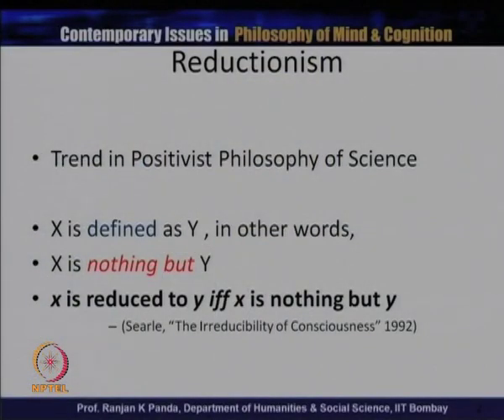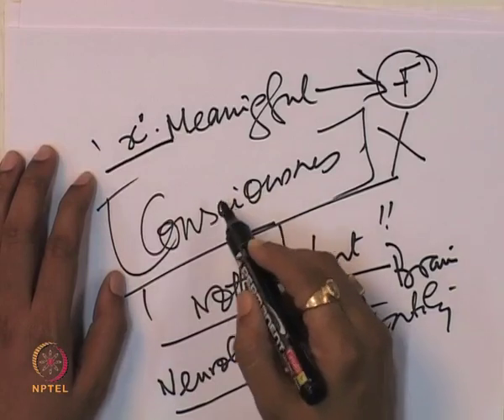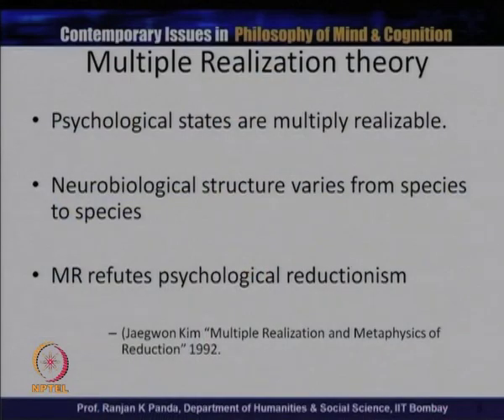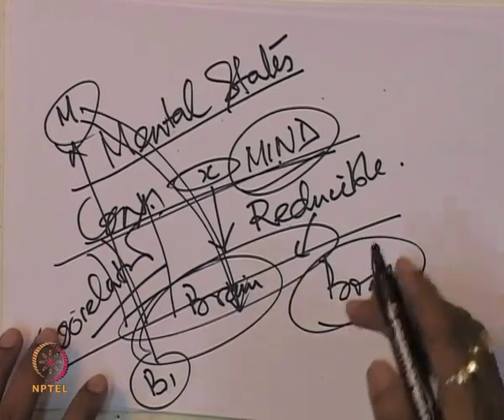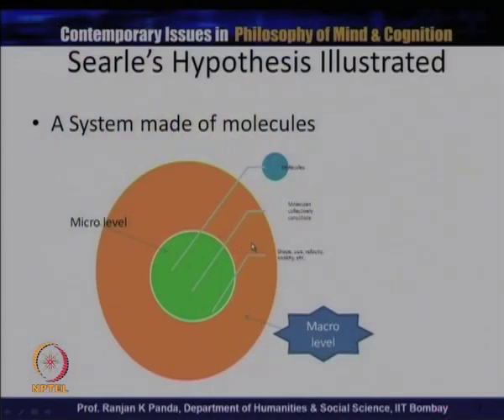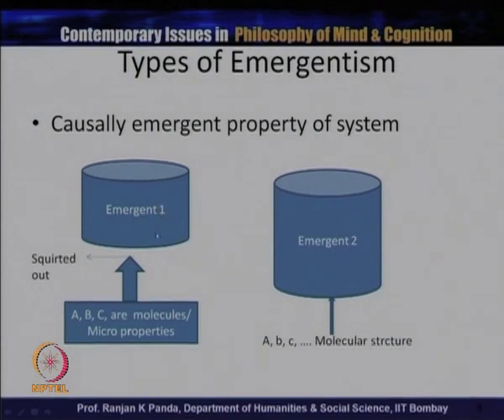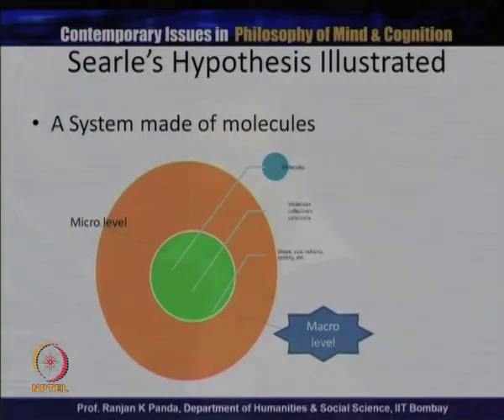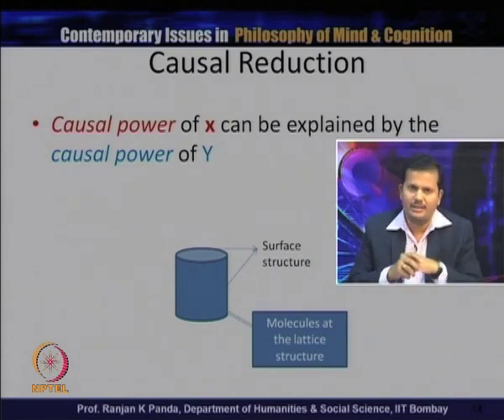Mod-01 Lec-36 Reduction & Realization I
Contemporary Issues in Philosophy of Mind & Cognition by Dr. Ranjan K.Panda & Dr. Rajakishore Nath,Department of Humanities and Social Sciences,IIT Bombay.